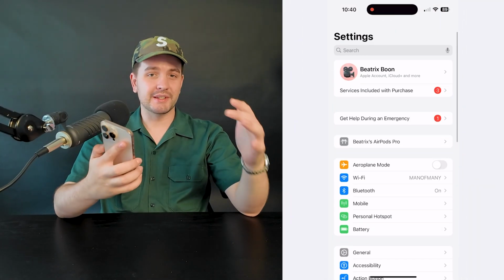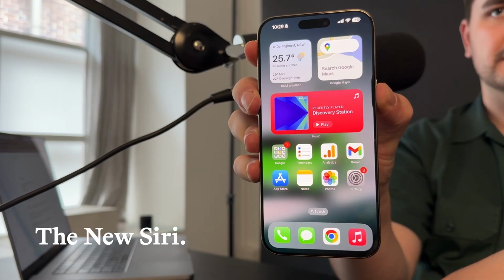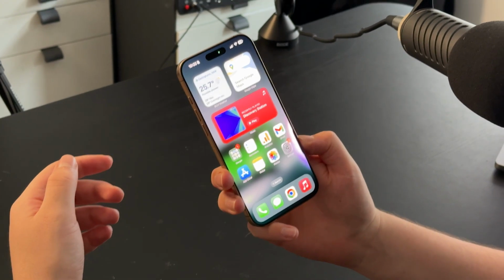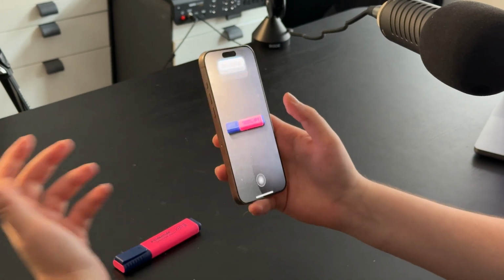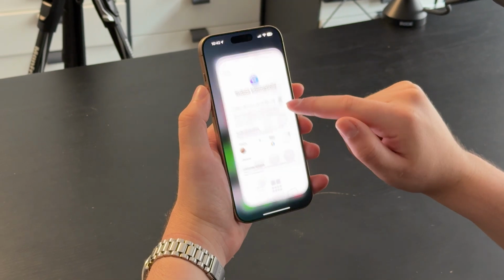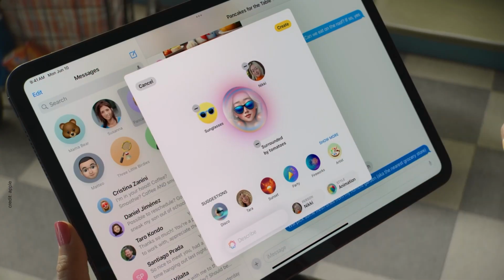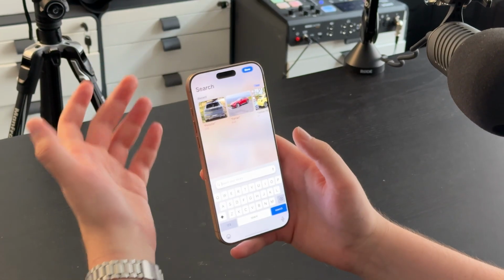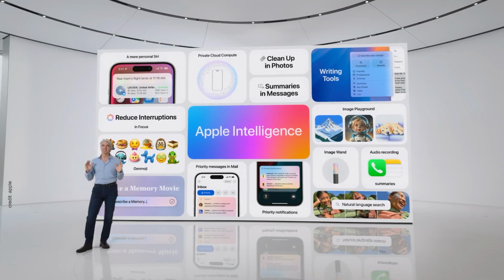What is Apple Intelligence? - Key Features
Apple's answer to AI has just hit down under and here’s your guide on how to get it, what it is and our thoughts on whether it’s worth the hype.

Apple Intelligence is available on iPhone 15 Pro and beyond, and anything with a M1 chip, all you gotta do is make sure your device is up-to-date!

Find your spot:
00:00 INTRO
00:10 HOW YOU GET IT
00:23 THE NEW SIRI - Siri has had a makeover!
01:00 VISUAL INTELLIGENCE – Apple’s ‘Google Lens’
01:23 WRITING TOOLS – And the seamless ChatGPT Integration
01:37 NOTIFICATION CENTRE – Notification summaries and ‘reduce interruptions’ mode
02:04 GENMOJI’S – Make-your-own emoji’s!
02:18 IMAGE PLAYGROUND – Create any image you like
02:45 PHOTO SEARCH – Using AI to better search for a photo PLUS the new ‘clean-up’ tool
03:14 OUTRO